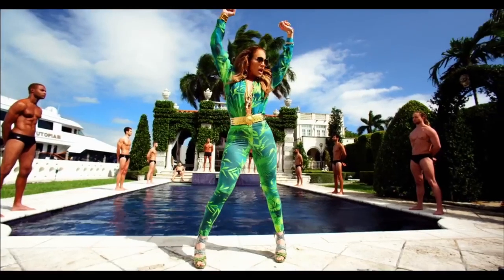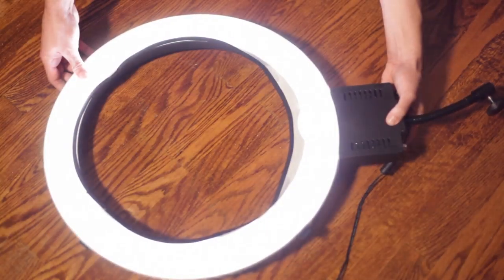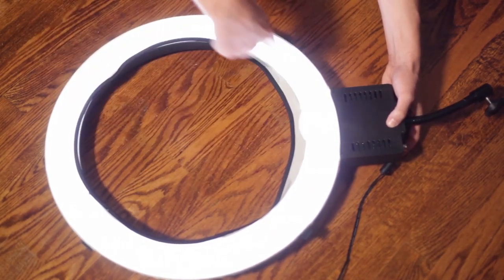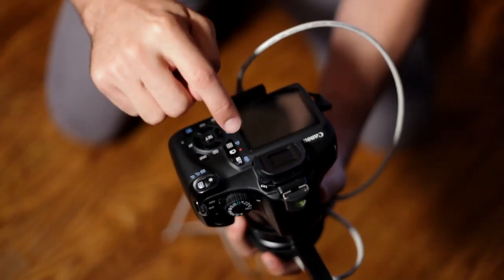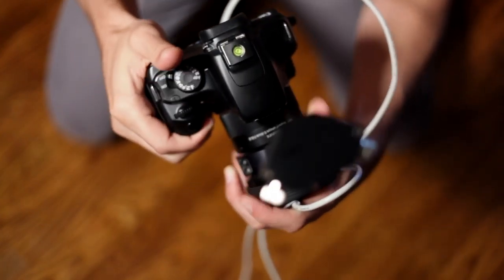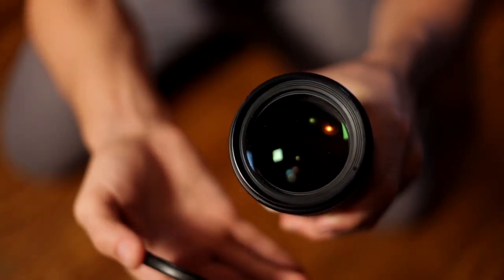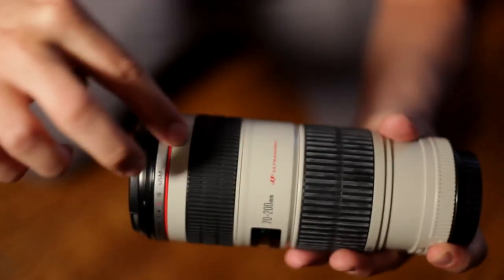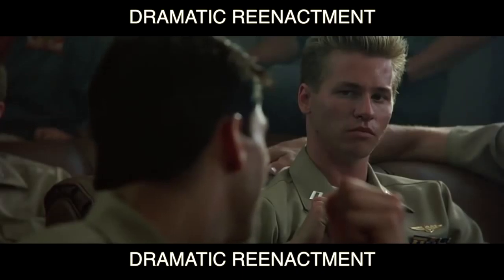How To Take The Proper Dick Pic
Tired of those out of focus, distorted pictures of your dick. If you follow these easy steps, you will be taking the most breathtaking images of your penis in no time.